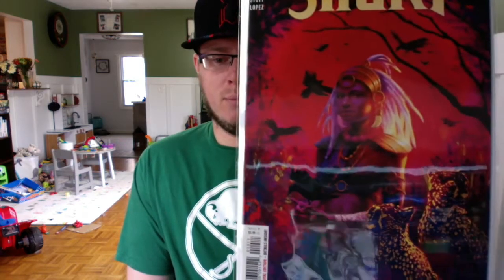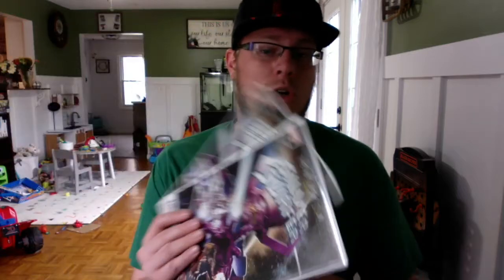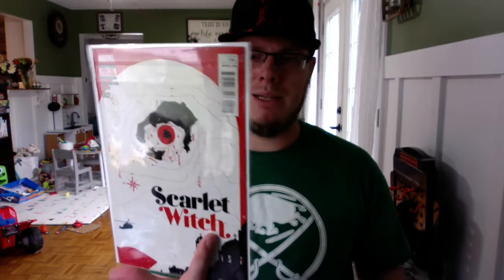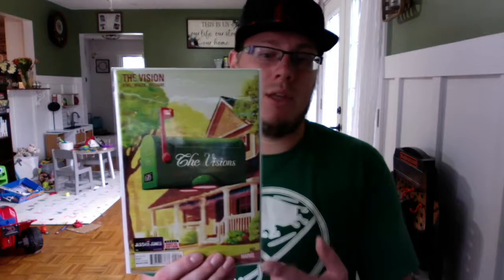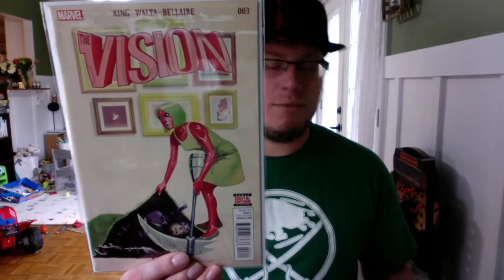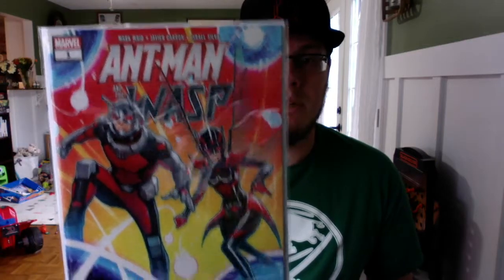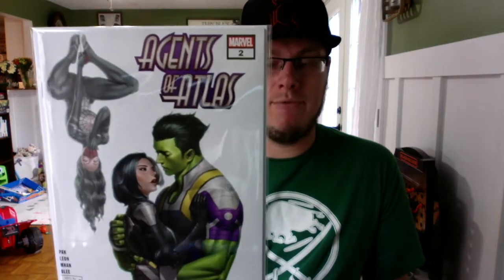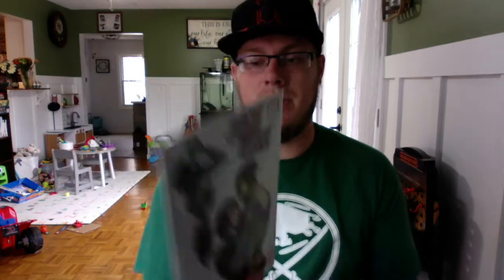Dollar Comic Days Part 3 - Mail Call & Comic Book Haul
Welcome to the Comics Lounge! You're in for a treat if you're just finding our channel! As always KEEP IT CASUAL! Stay awhile and check out a new video once you're done with this one!